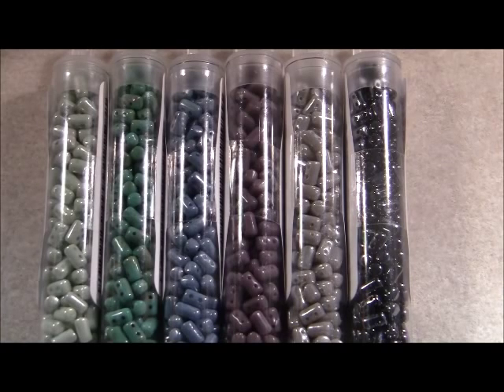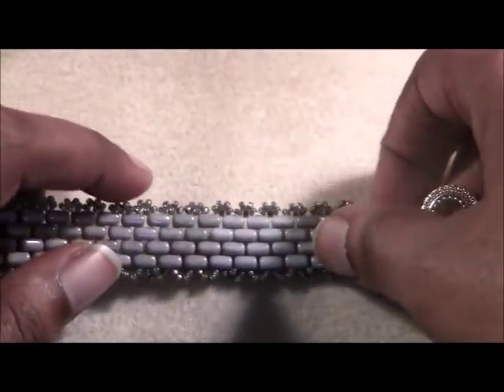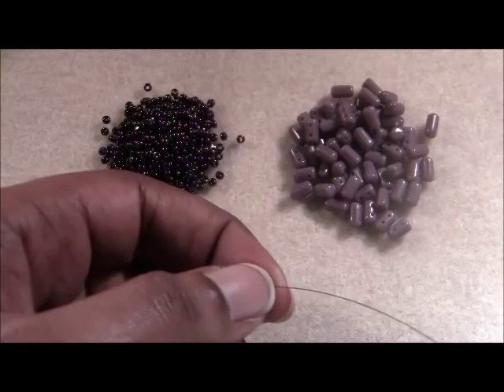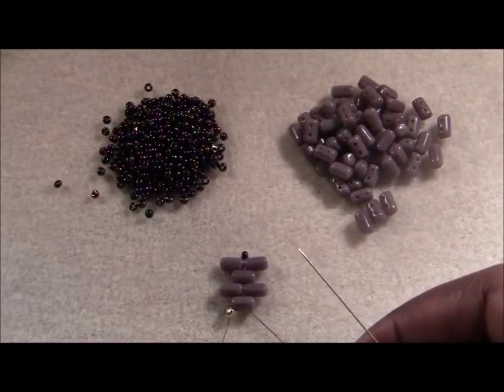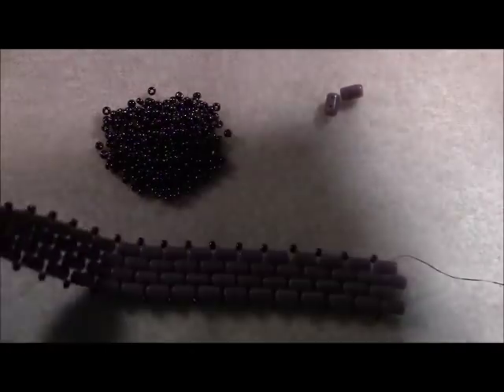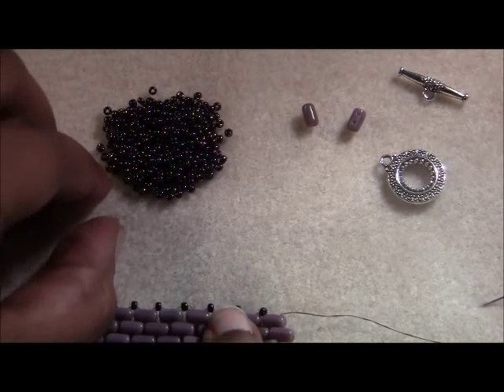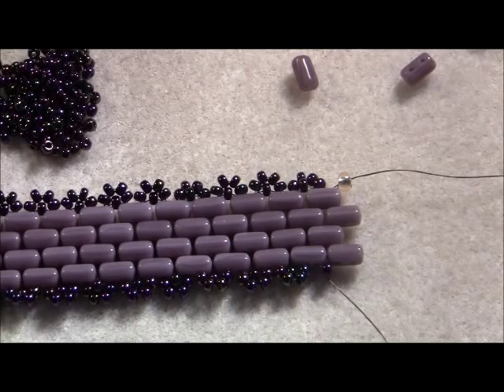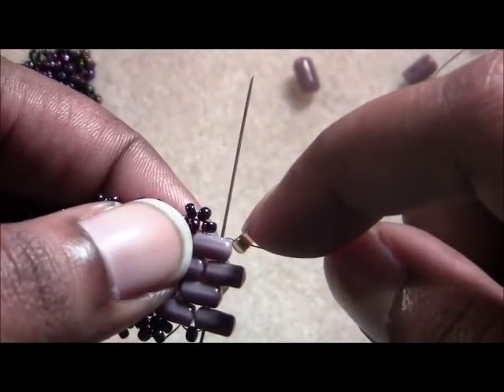Brick Road Bracelet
Rulla Bead Bracelet made using Flat Even Count Peyote Stitch.

Etsy Shop